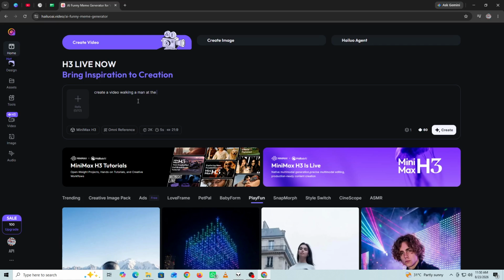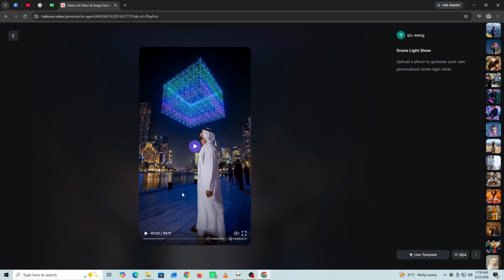How to Get Better Results From Hailuo AI Full Guide 2026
Learn how to get better results from Hailuo AI with this complete step-by-step guide for 2026. In this tutorial, you’ll learn how to write better prompts, improve scene descriptions, control camera movements, create realistic actions, improve visual quality, and generate more consistent AI videos.

You’ll also learn useful techniques for getting more accurate results from Hailuo AI and avoiding common mistakes that can reduce video quality.

This guide is perfect for beginners, YouTube creators, social media creators, marketers, and anyone who wants to create better AI-generated videos with Hailuo AI.

Watch the full tutorial and learn how to get better results from Hailuo AI in 2026.